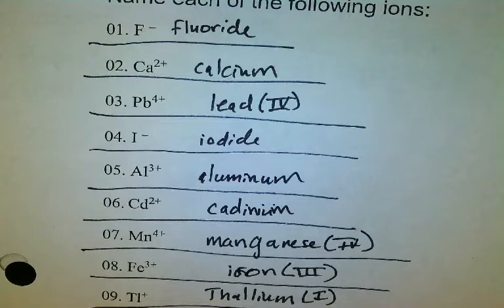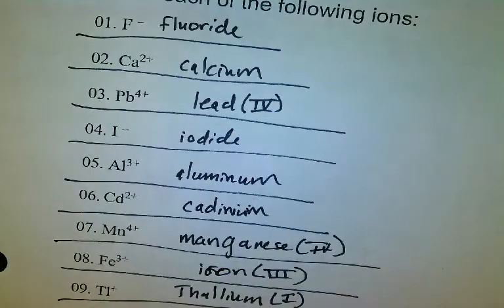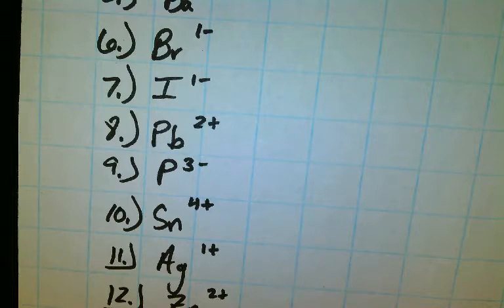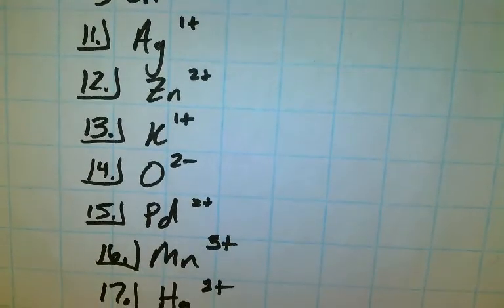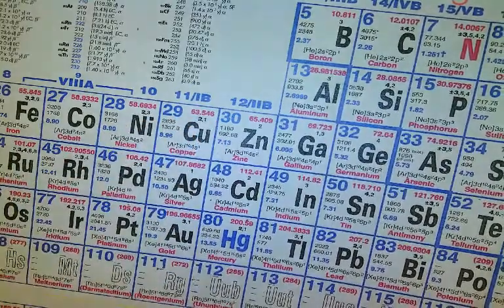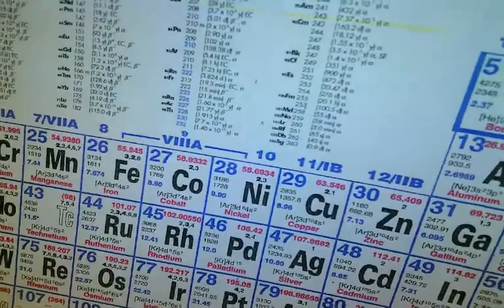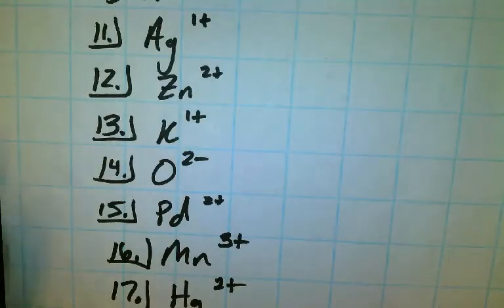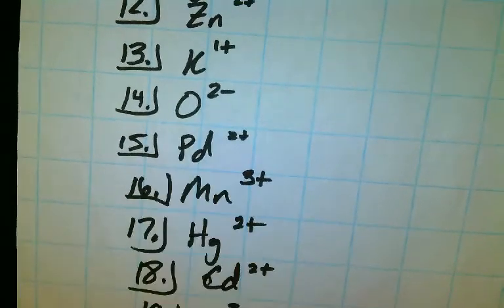Class Part 1